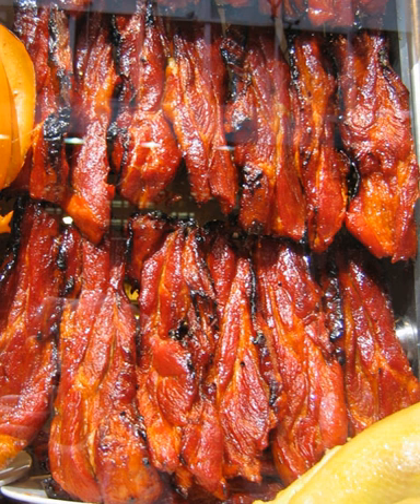Char siu | Wikipedia audio article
This is an audio version of the Wikipedia Article:
Char siu

00:00:16 1 Meat cuts
00:00:44 2 Chinese cuisine
00:02:13 3 Hong Kong cuisine
00:03:02 4 Southeast Asian cuisine
00:04:19 5 Japanese cuisine
00:04:50 6 Pacific Rim cuisine
00:06:02 7 See also

- Socrates

SUMMARY
Char siu (Chinese: 叉燒; Cantonese Yale: chāsīu) is a popular way to flavor and prepare barbecued pork in Cantonese cuisine. It is classified as a type of siu mei (燒味), Cantonese roasted meat.